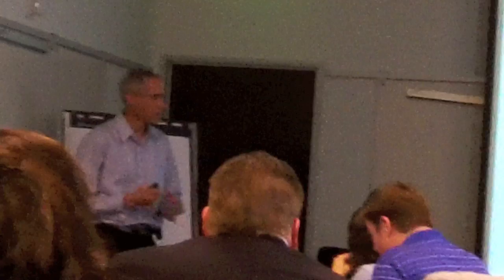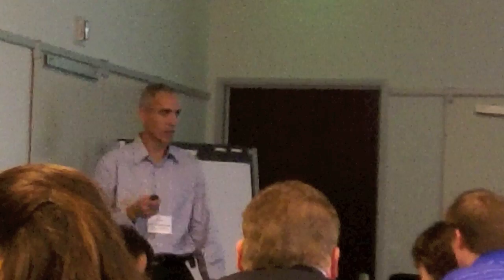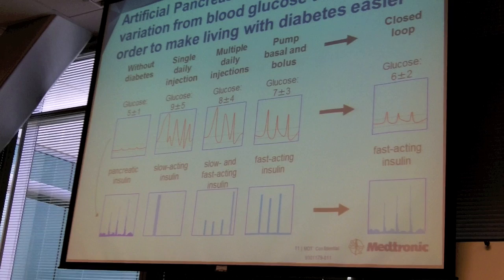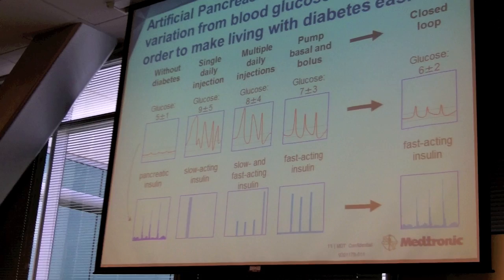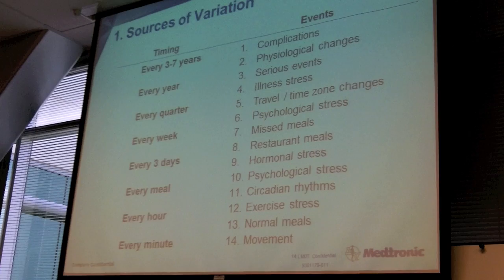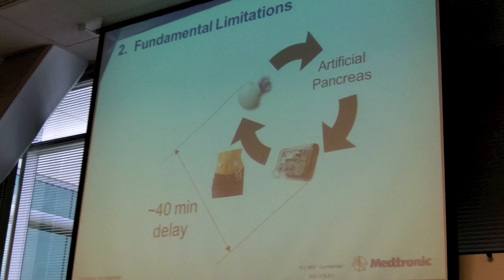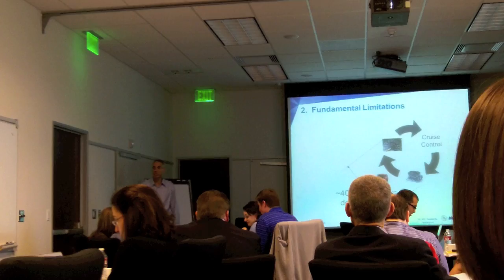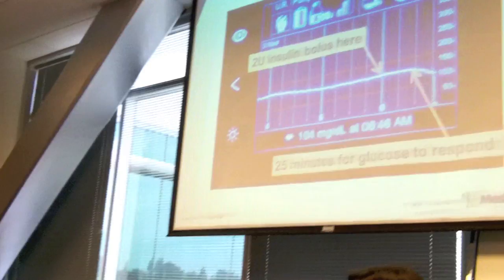Closing the Loop at the Medtronic Diabetes Advocates Forum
During the Medtronic Diabetes Advocates Forum, we were given the opportunity to hear from Lane Desborough, a Product Strategist. His team is working on the technology that will help to "close the loop" for the artificial pancreas.